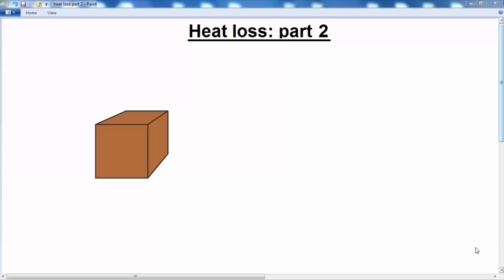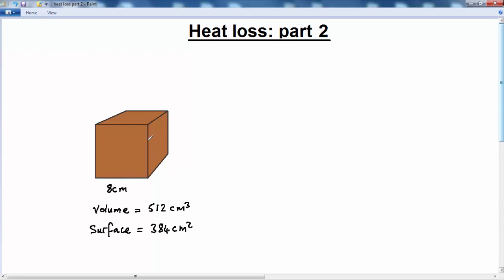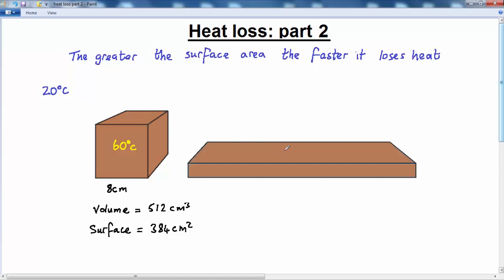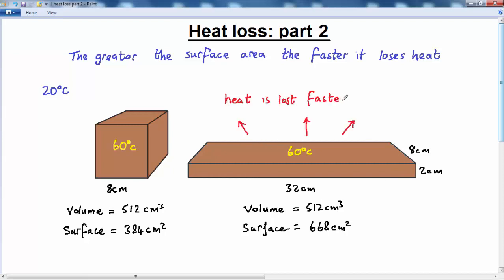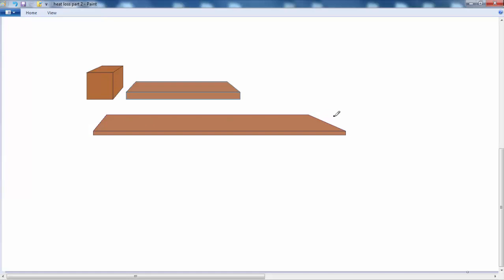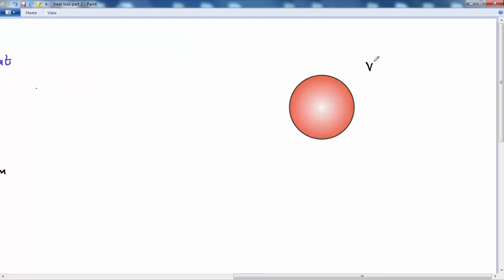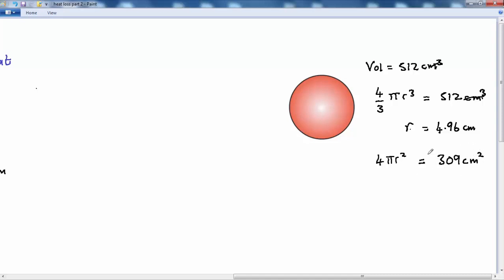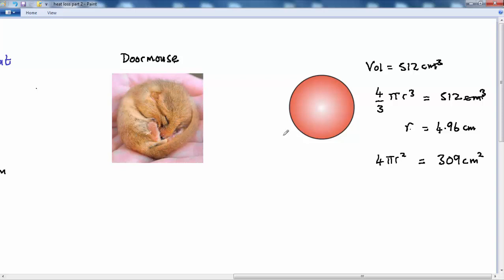GCSE PHYSICS - HEAT - LESSON 11 - heat loss problem 2